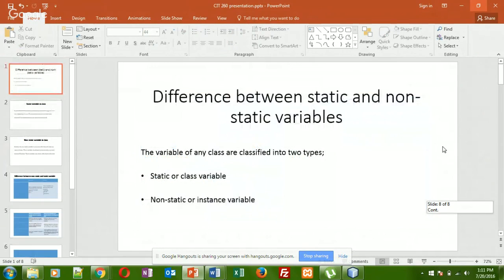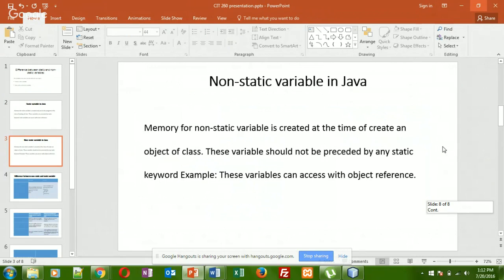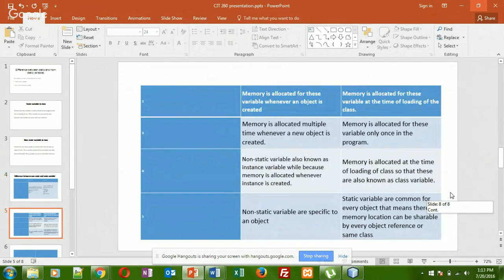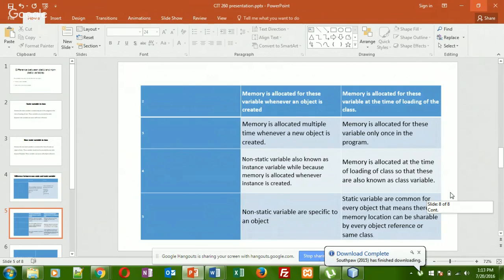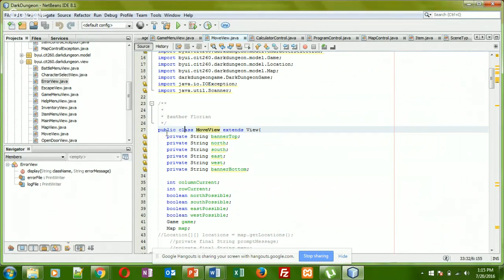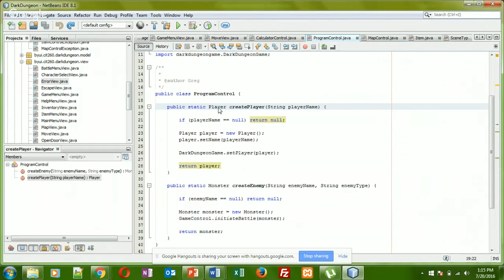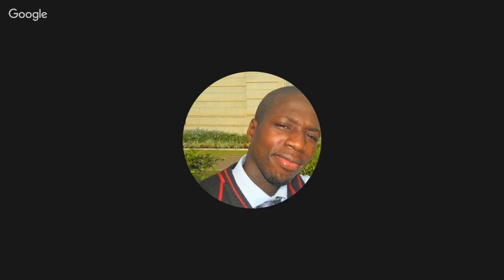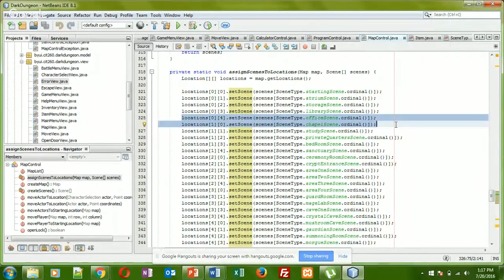my 260 final presentation